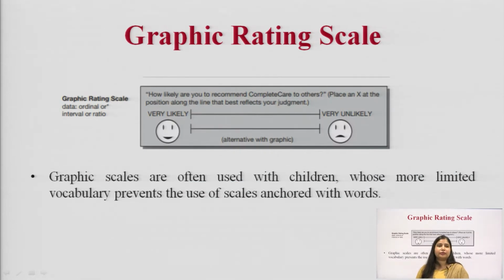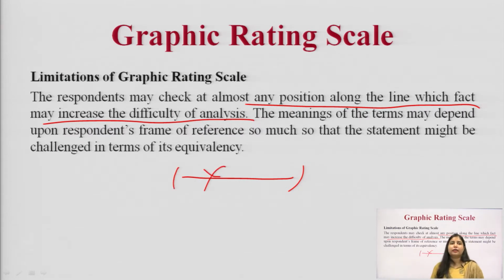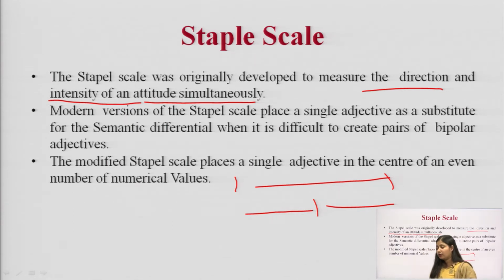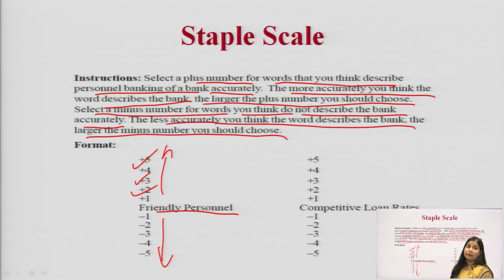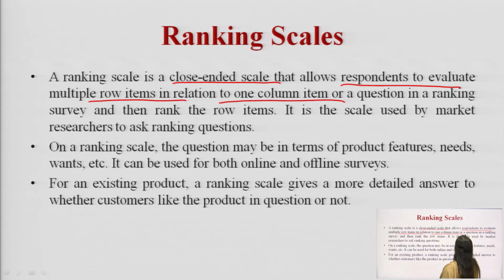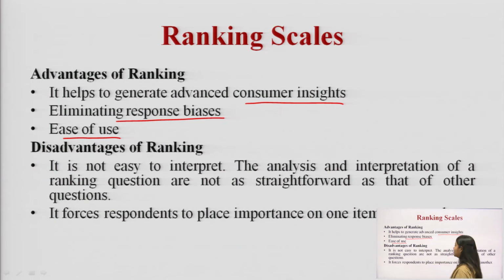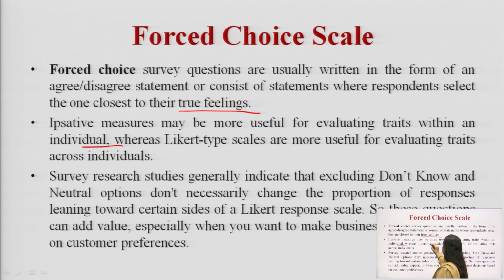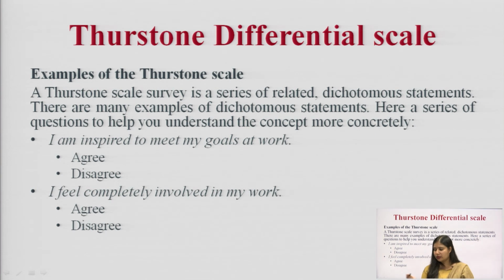Graphic Rating Scales, Ranking Scales, Forced Ranking